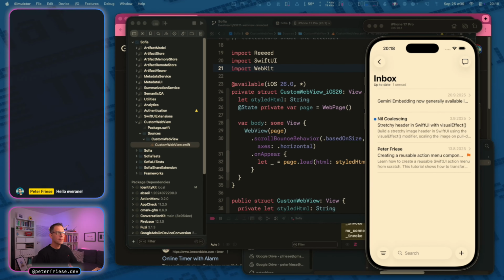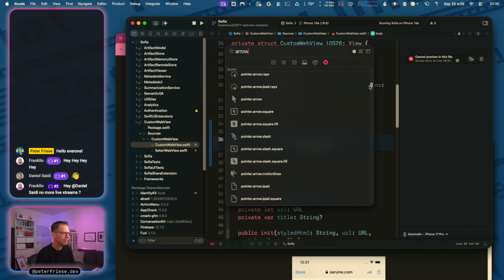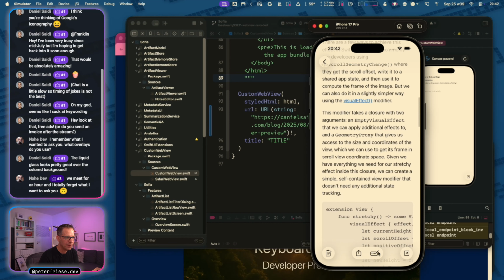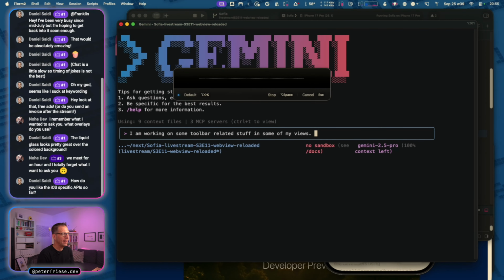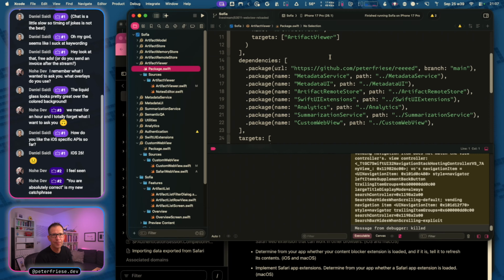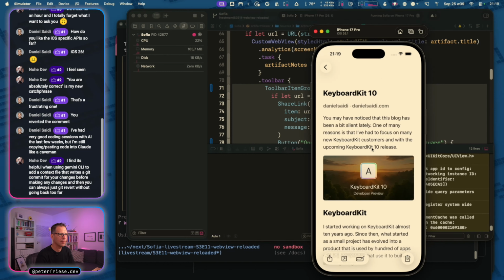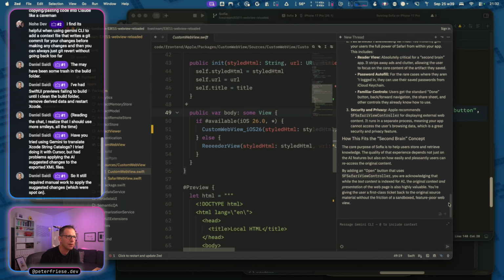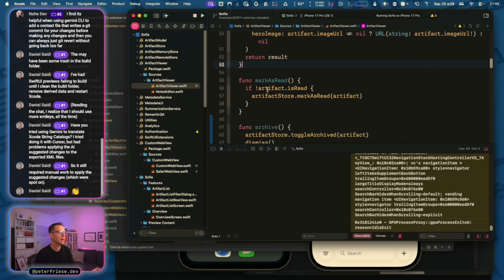SwiftUI WebView reloaded: adding a "View Original" feature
This week, I'll continue where I left off last week. I'll be adding SFSafariViewController so users can view the original webpage. Along the way,  I will probably clean up the toolbar to make way for the new "View Original" button.

Join me, ask questions, and hang out while I continue working on Sofia, my second brain app.